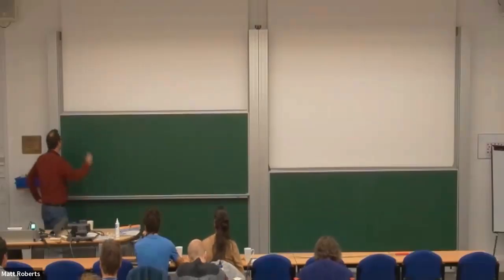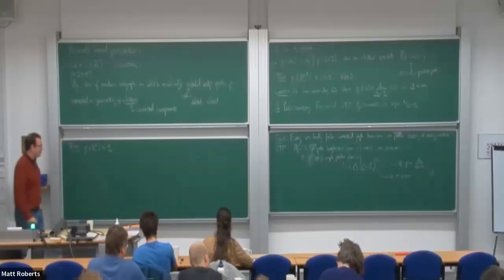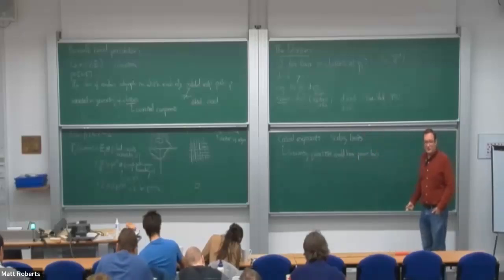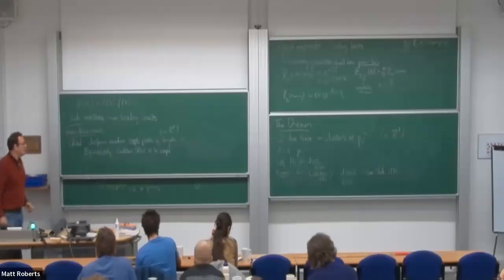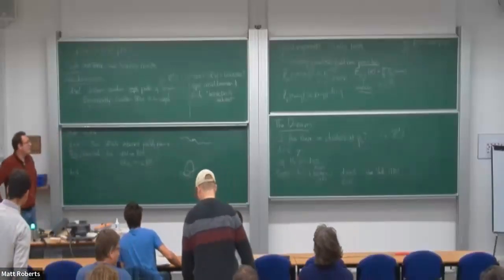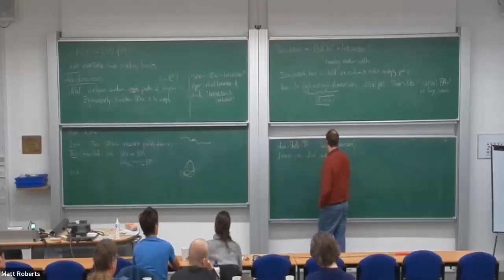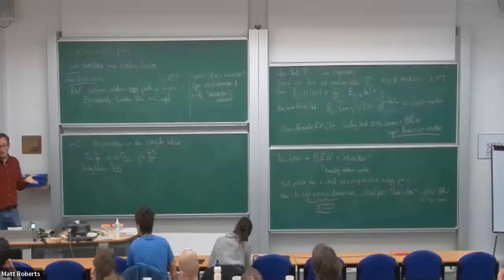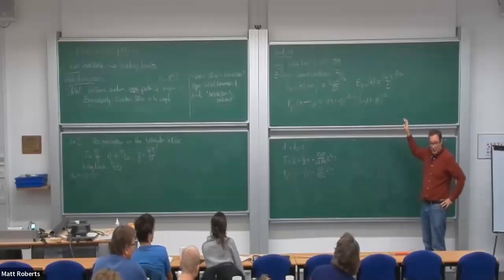Tom Hutchcroft Bath Lecture 1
Lecture 1 of Tom Hutchcroft's mini-course "Dimension dependence of critical phenomena in percolation", as part of the Bath Probability Lectures 2025